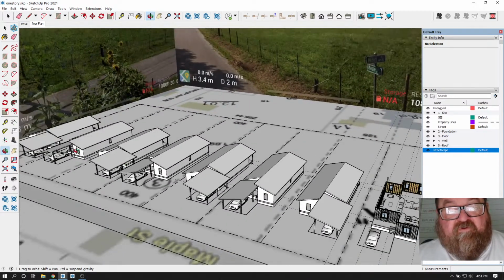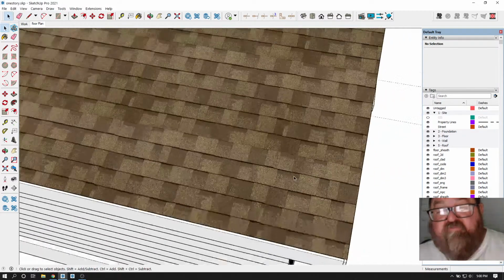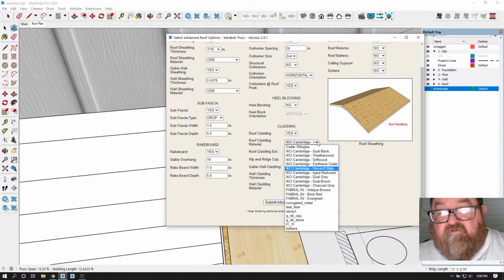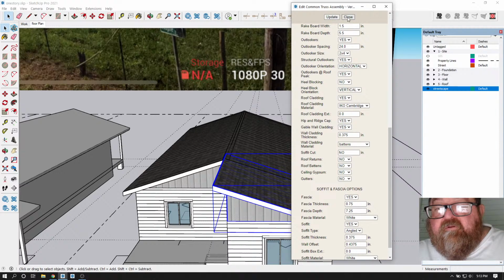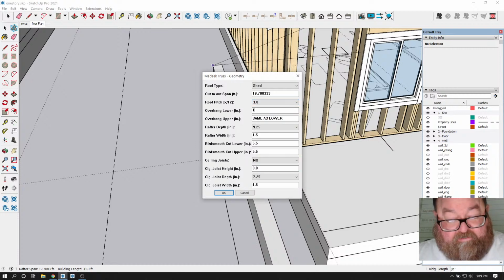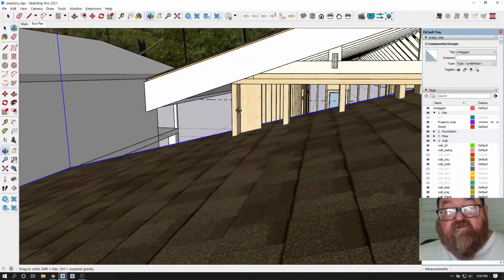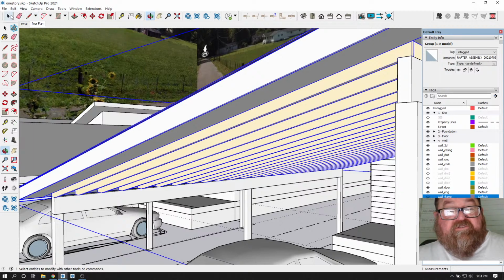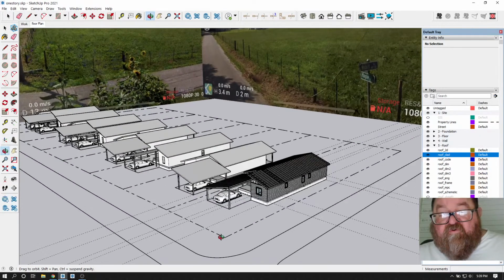New Maple St Design-Build Project - SketchUp Live Work Session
In this livestream I get a good start on out new Maple Street project which is going to be eight , 1500 sf homes on the same street.  They will need to be affordable and so the challenge begins :) If you need help with your project you can reach me here ttps://